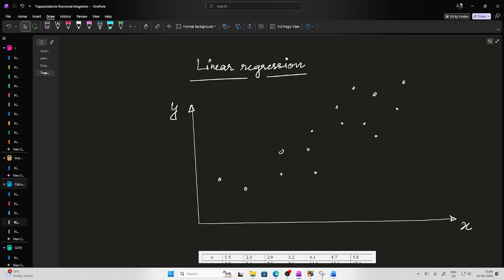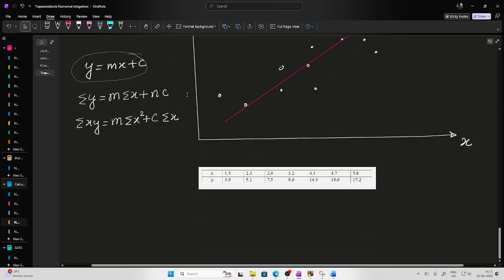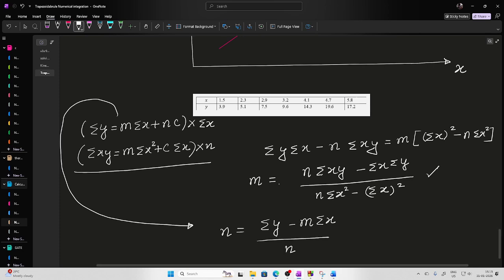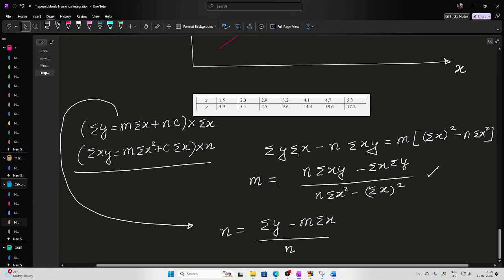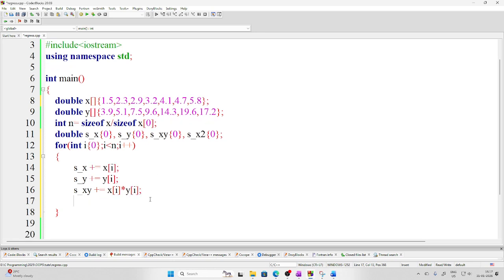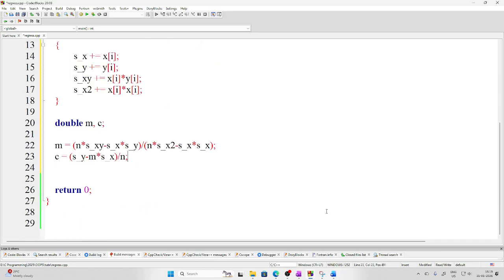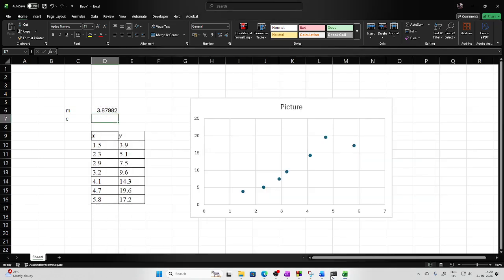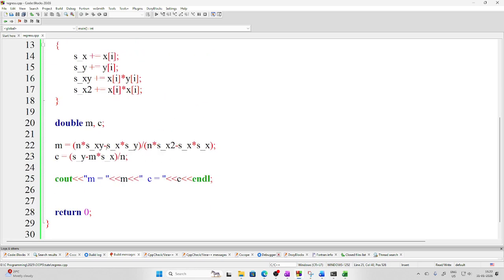Linear Regression using C++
In this lecture I have explained that how a linear regression line can be evaluated and how to model it in C++.